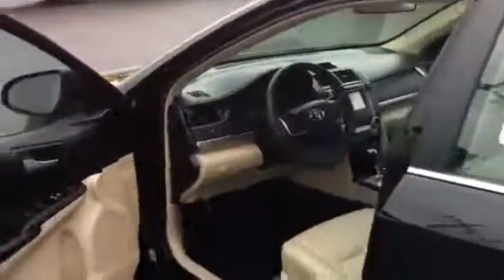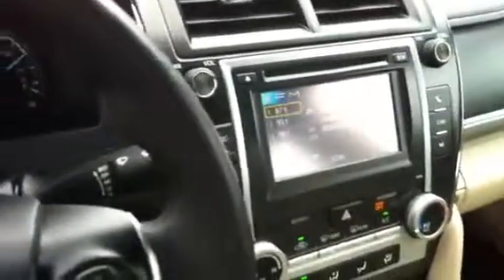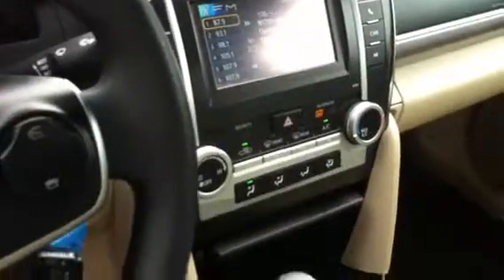2013 Camry review by David t for Kevin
Mr Thompson